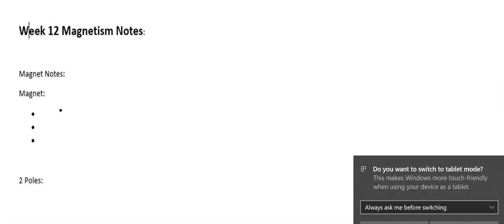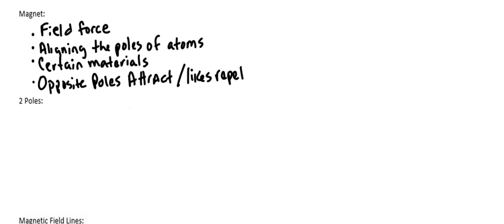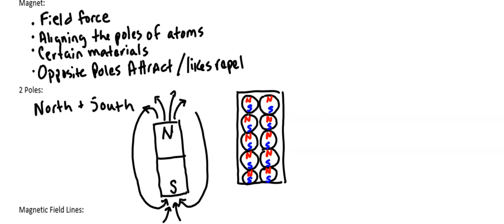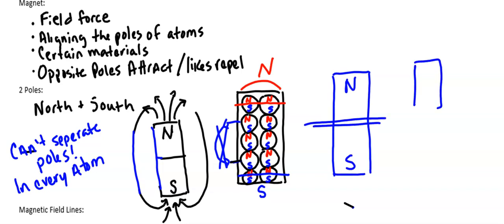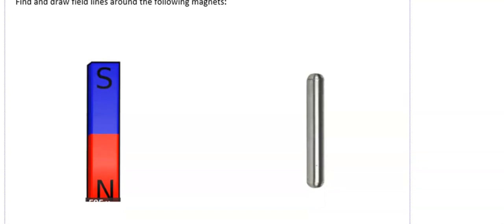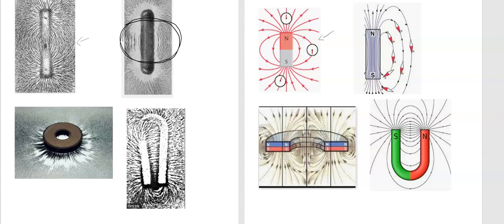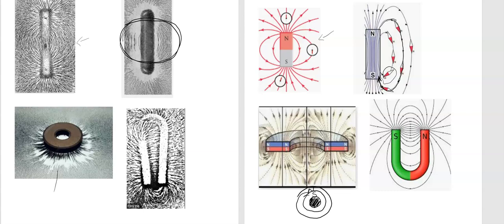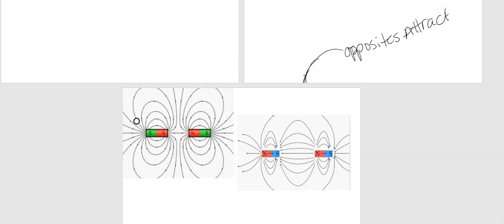GP2 Magnets 1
The definition of magnetism, and a look at some classic magnets and how their field lines work.